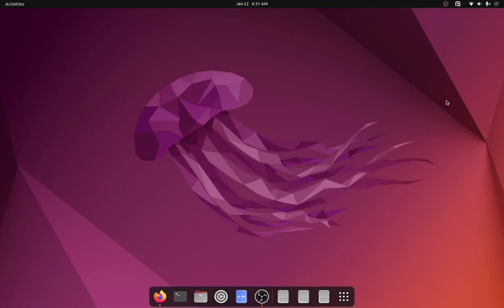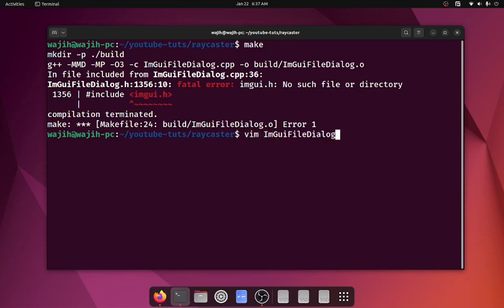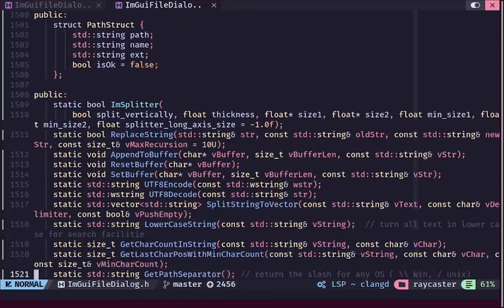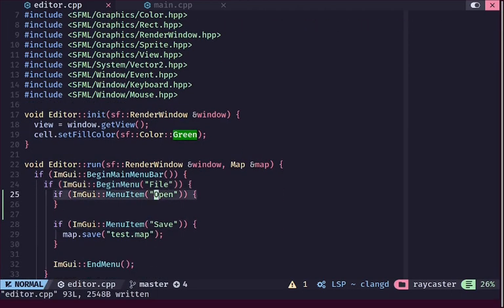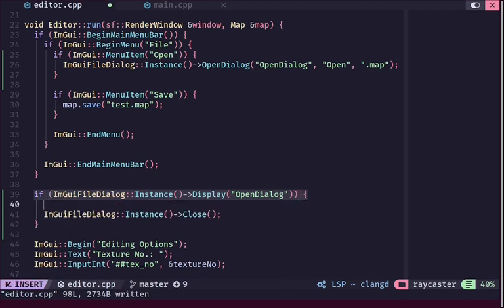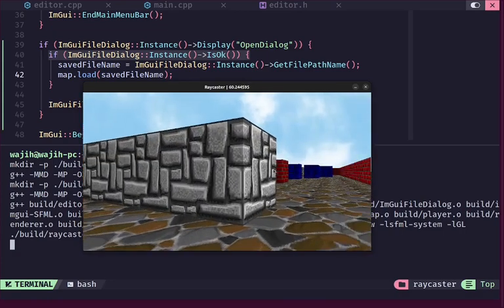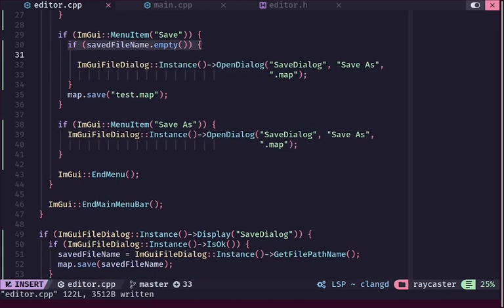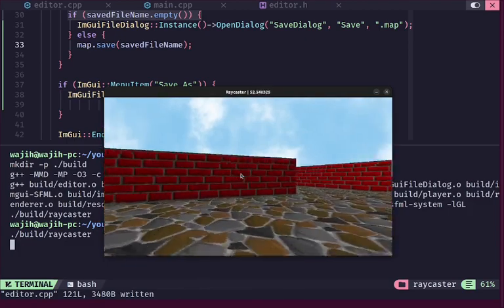Raycasting in C++ #30 | Better UI w/ File Dialogs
Welcome back to "The Hello World Guy"! In this thirtieth episode of our raycasting series, we're taking user interaction to the next level as we enhance our UI with the addition of file dialogs. Join us for this seamless experience where we integrate file dialogs to simplify file management and elevate the usability of our raycasting project in C++ with SFML.

📂 What You'll Achieve:
    Improving user interaction by seamlessly integrating file dialogs.
    Enhancing file management within the editor for a smoother workflow.
    Gaining valuable skills for implementing and customizing file dialogs with ImGuiFileDialog.

🗃️ Key Steps:
    Introducing the significance of file dialogs in UI improvement.
    Implementing code to seamlessly integrate file dialogs into your project.
    Enhancing the user experience with efficient file management capabilities.

🖋️ Hands-On UI Enhancement:
    Dive into the code to implement file dialogs and integrate them into your UI.
    Explore the added convenience and practicality of improved file interactions.

🌟 Seamless Interaction Unveiled:
    Witness the immediate impact of file dialogs on user workflow efficiency.
    Experience the enhanced usability of your raycasting project with streamlined file management.

🌐 Join the Community:
Connect with fellow developers, share your experiences with multi-texture mapping, and seek assistance in the comments section. Your engagement is crucial to our vibrant community!